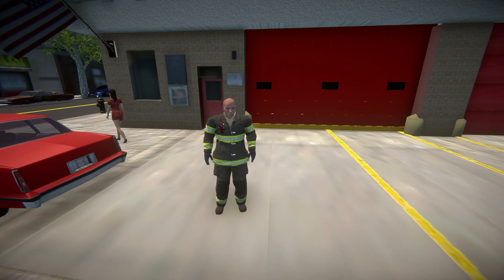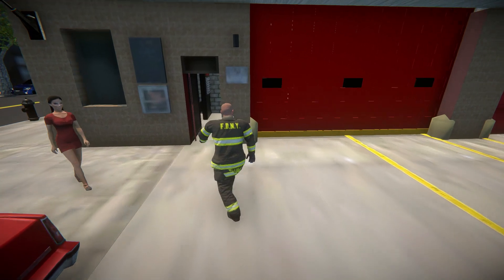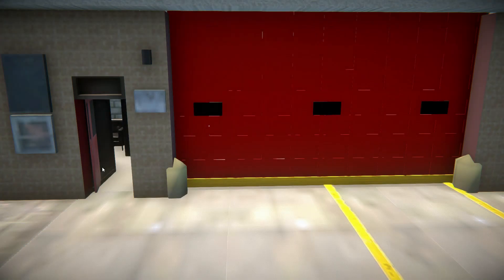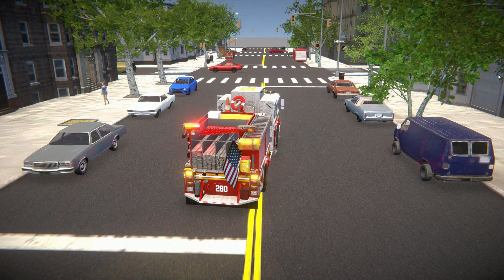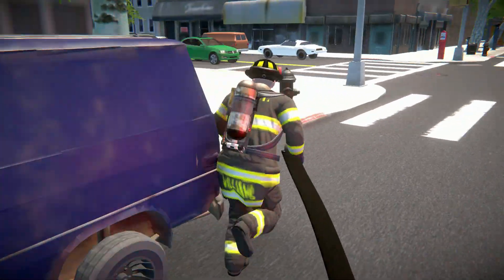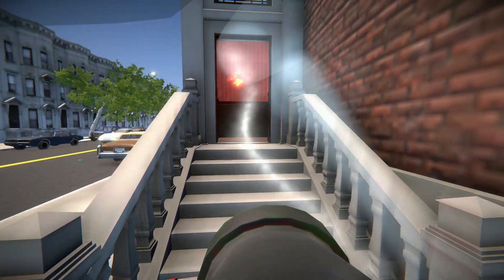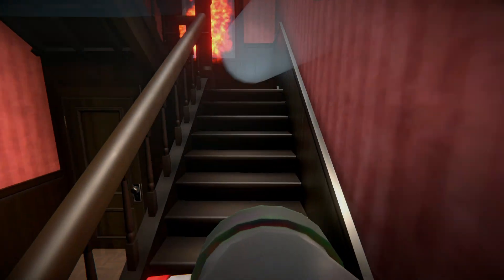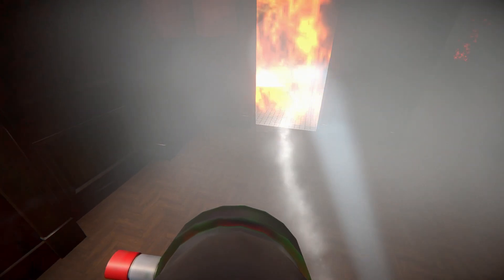EmergeNYC Brooklyn Engine 280 Responding To Fire Shelter | 600 Subscriber Special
EmergeNYC Brooklyn Map. Showing Gameplay of FDNY Engine 280 Responding To A Shelter On Fire. Ladder 123, and Tower Ladder 120, Also Responded To Help Fight The Structure Fire In New York City.

You Can Chat With Me On Discord ^^